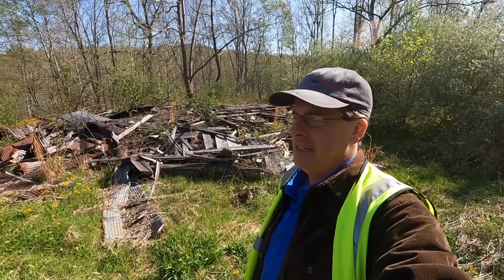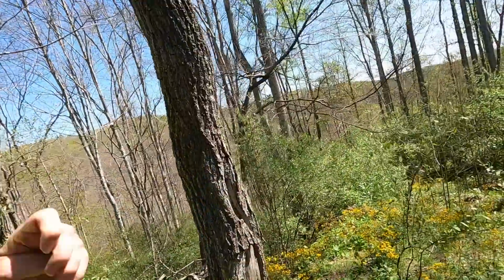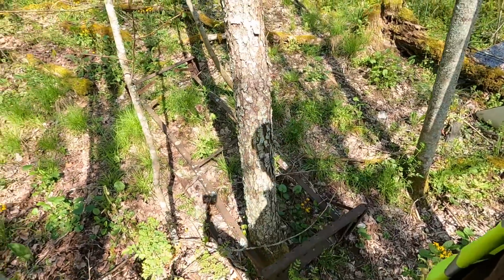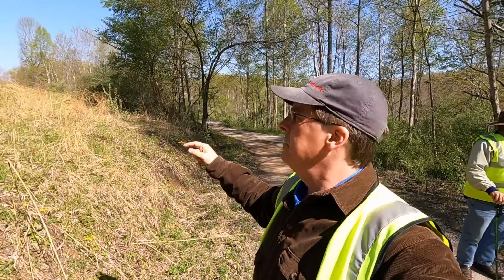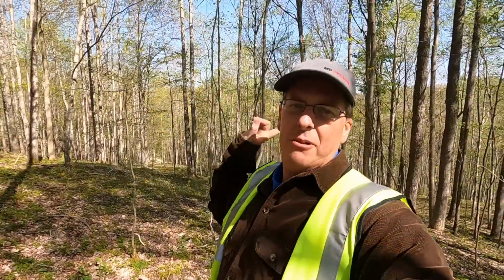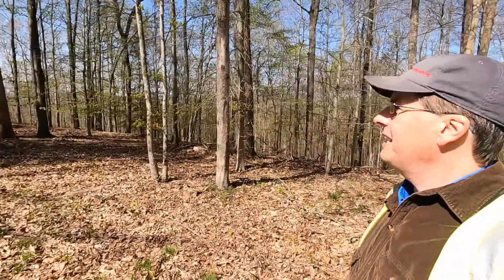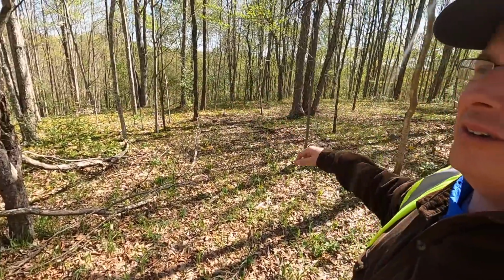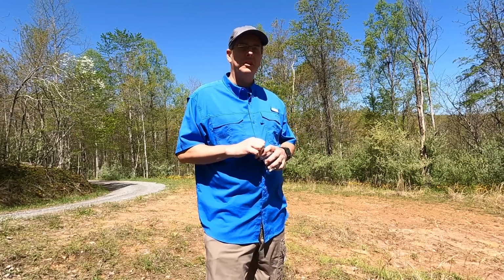He Bought 43 ACRES for $10,000 - Was it a GOOD DEAL???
In this video, we get to do another property tour for one of our viewers. This abandoned farm in Clay County, WV consists of 42 ridge top acres. The drive to the top of the mountain was a bit rough but the land made up for it by far. Walk with us as we enjoy a beautiful spring day in central Clay County.